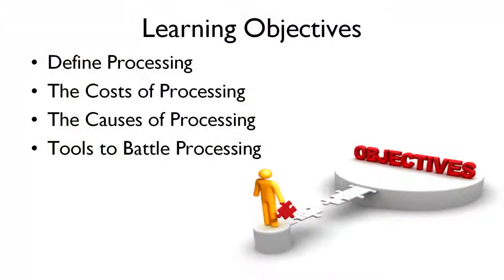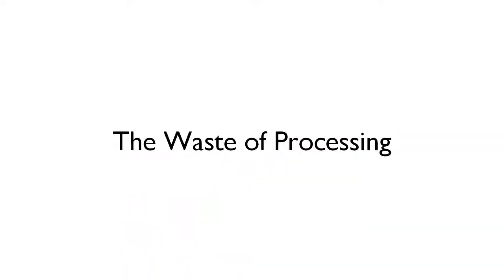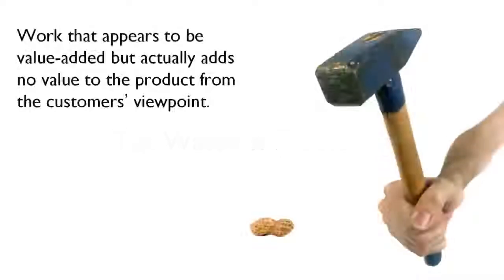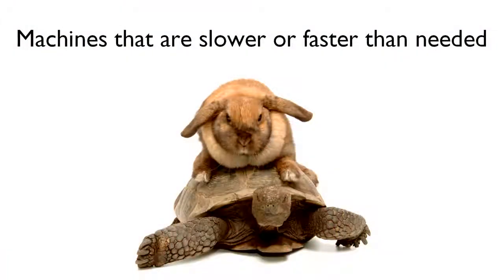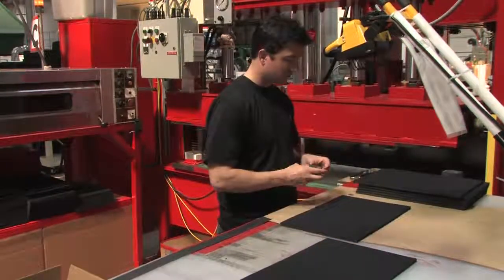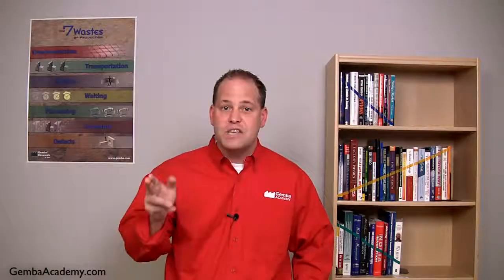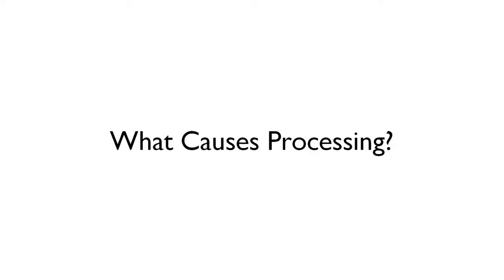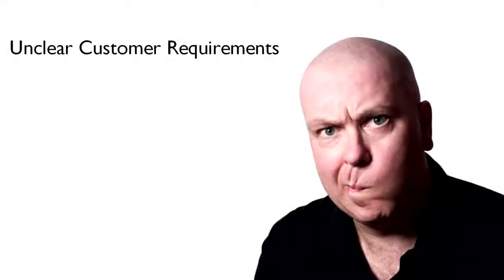5 Waste of Processing